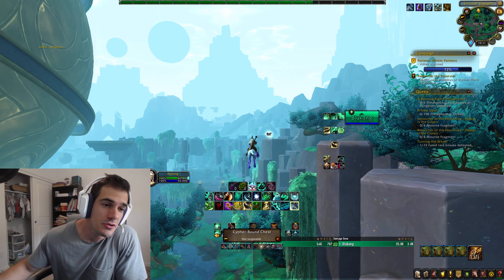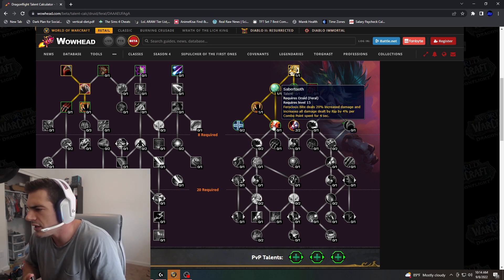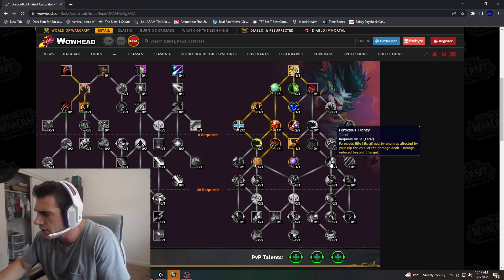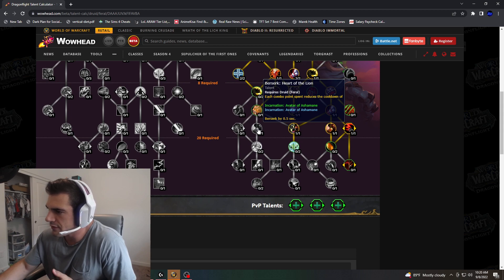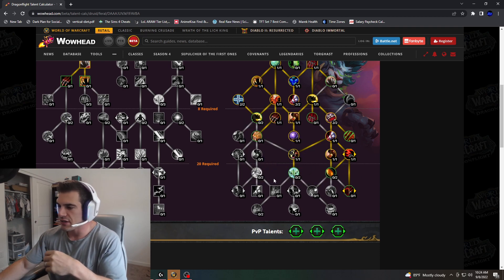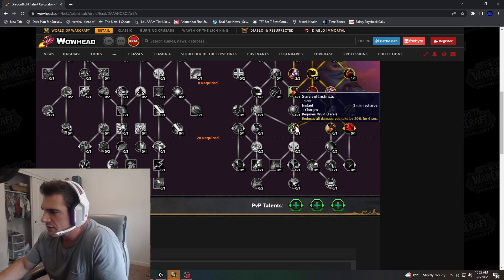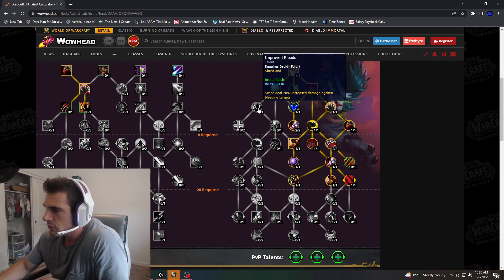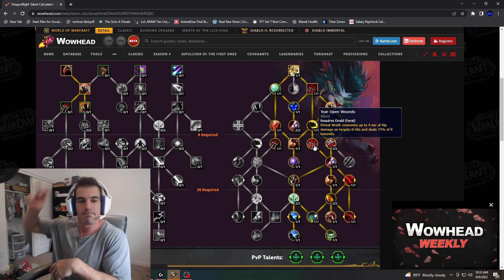Blu's First Thoughts on the Feral Talent Changes